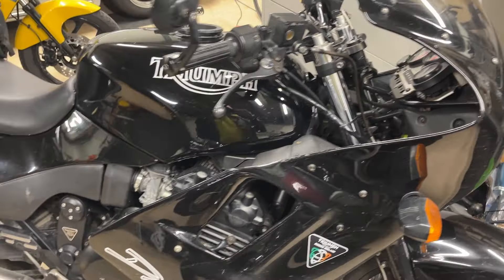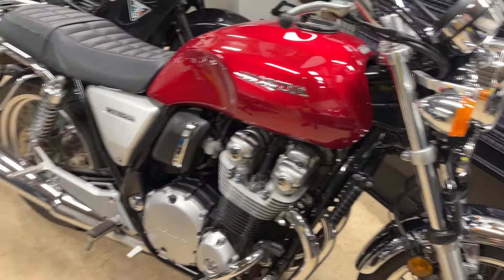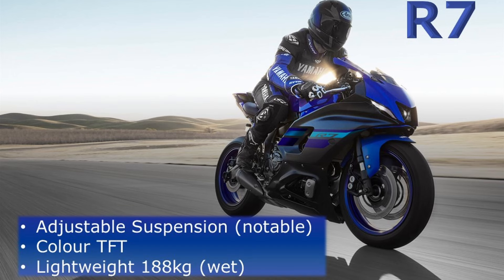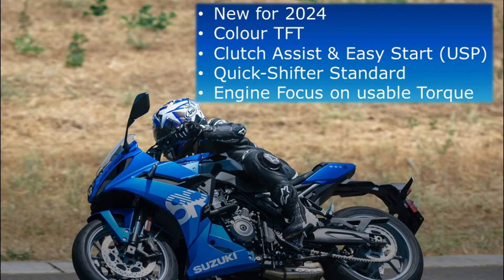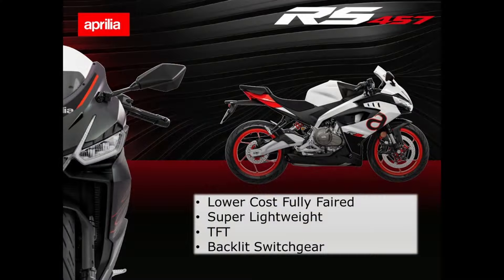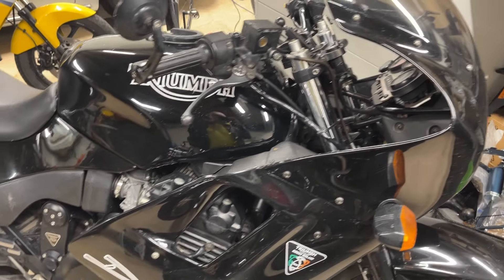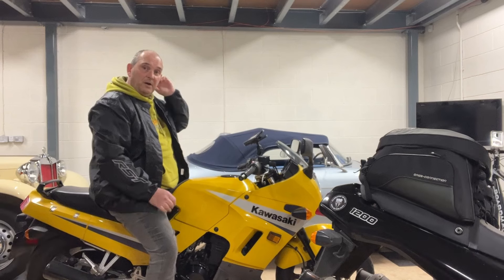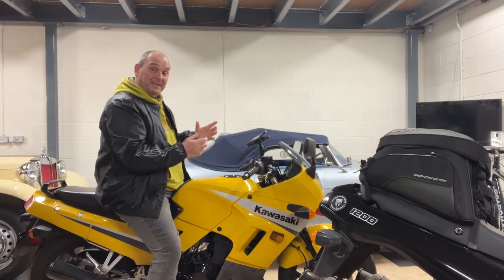It's hard to choose a Daytona 660!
What other bikes did I consider before choosing to buy buying the Daytona 660?